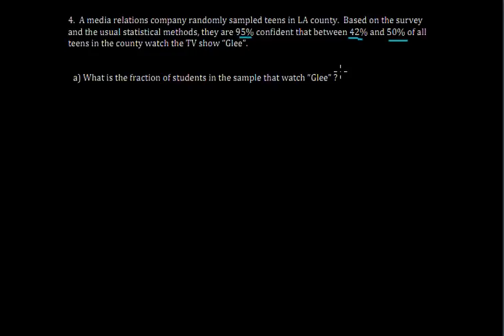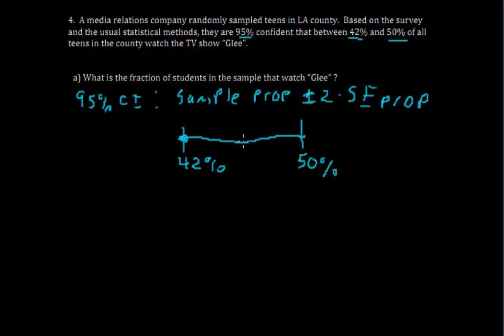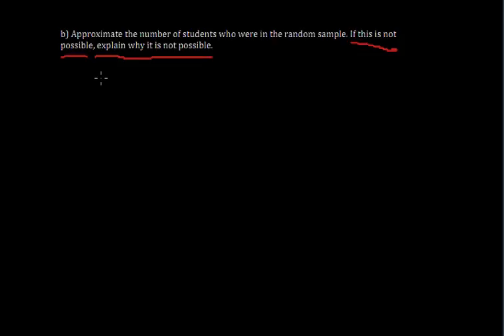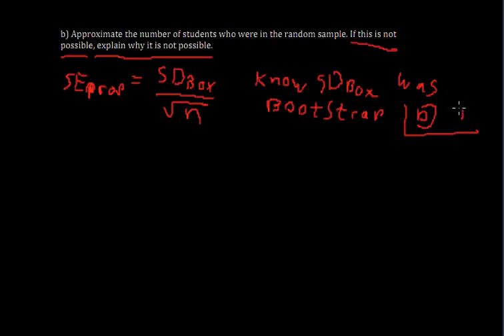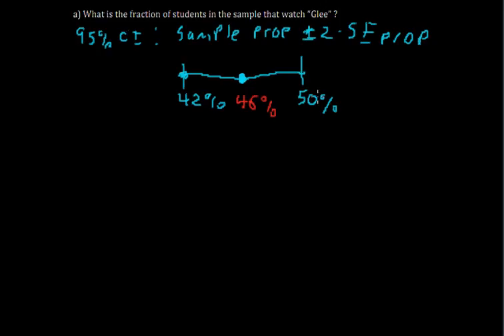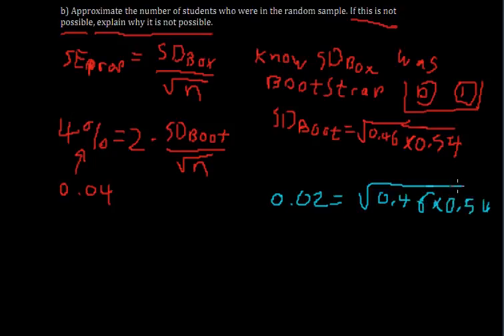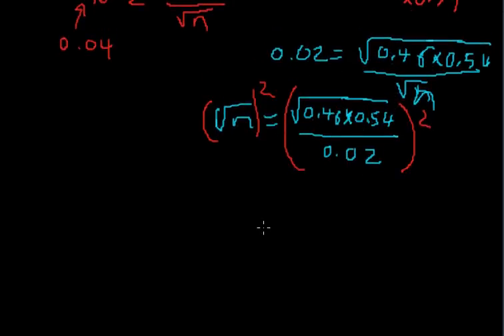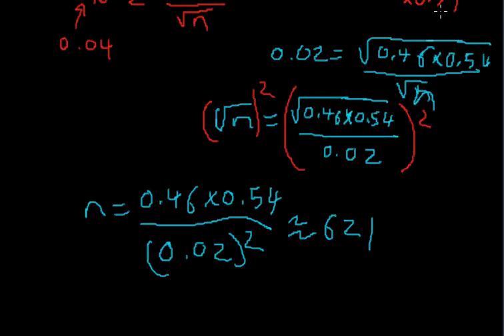2010 Final Problem 4